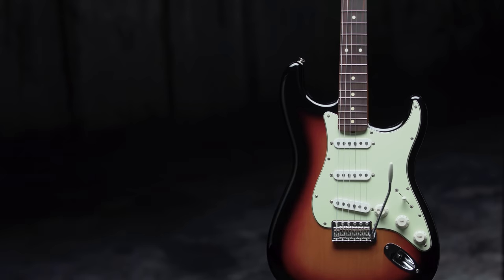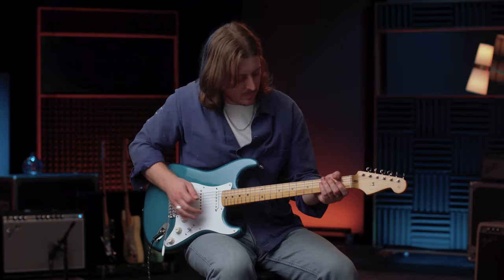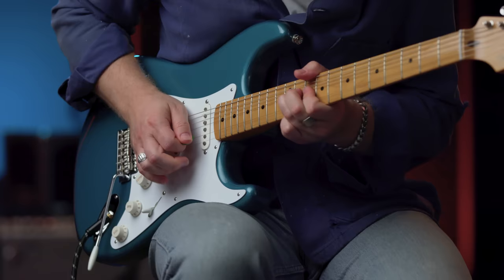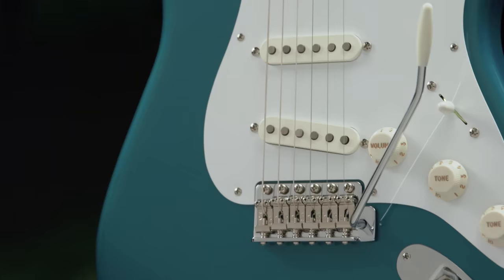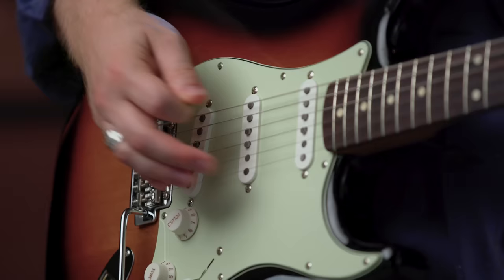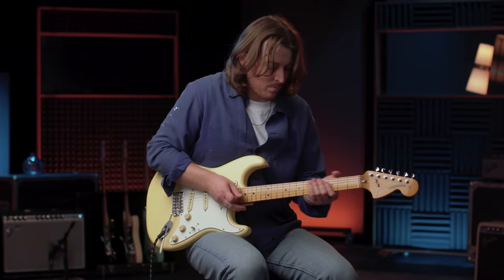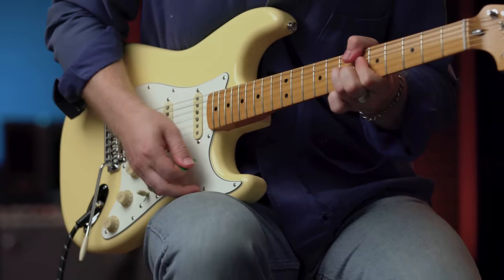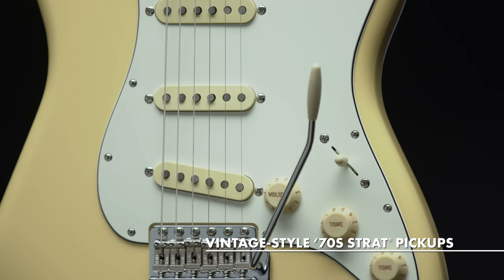Exploring the Vintera II Stratocaster Models | Fender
Vintage style for the modern era. Introducing the Vintera II Series: era-correct classics and cult faves from the 50s, 60s & 70s. See Fender's Director of Product Allen Abbassi walk through the Vintera II Stratocaster models as Joshua Ray Gooch and Arianna Powell take them for a spin.